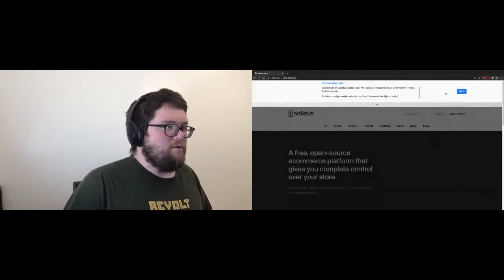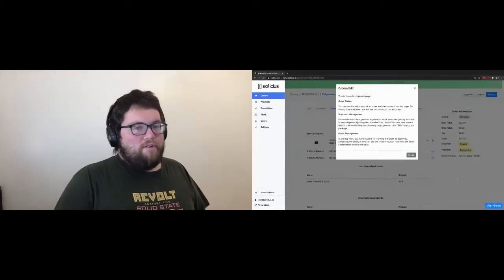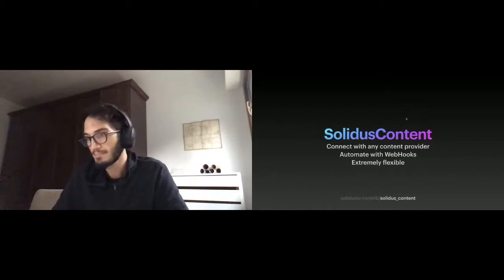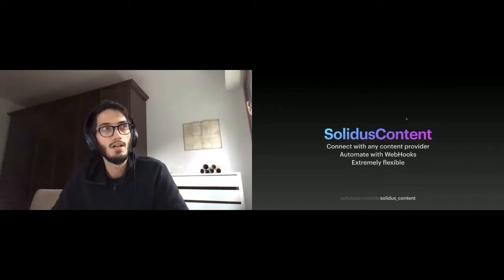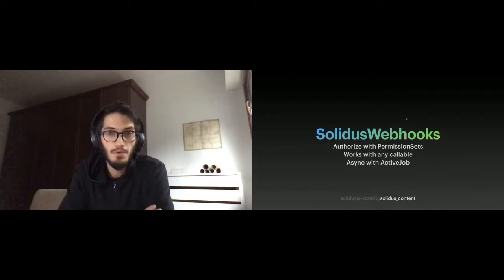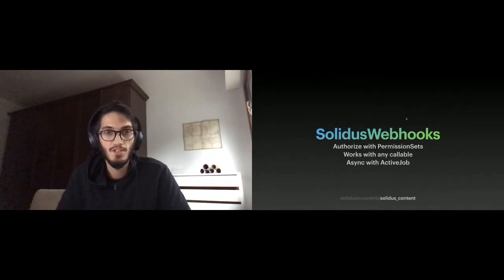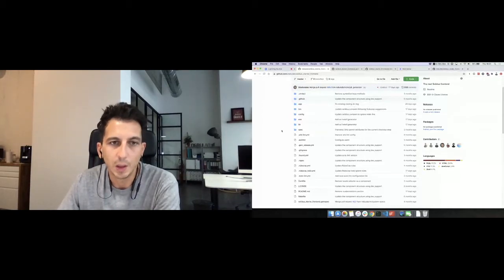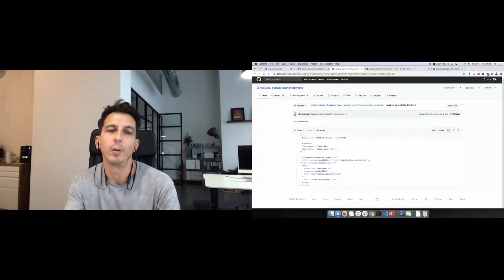Lightning Rounds | SolidusConf 2020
The Lightning Rounds are an opportunities for SolidusConf attendees to talk about what's important to them.

Learn more about Solidus at solidus.io